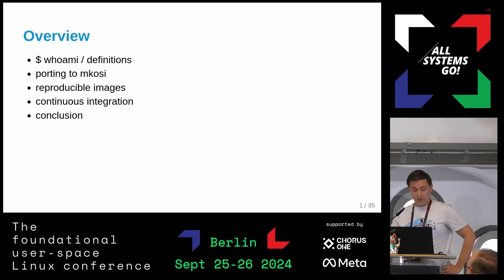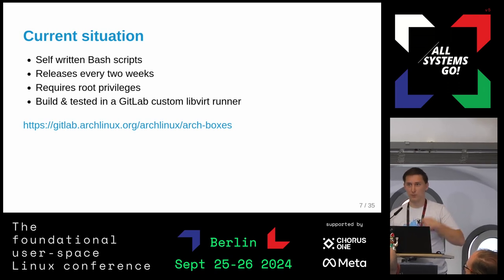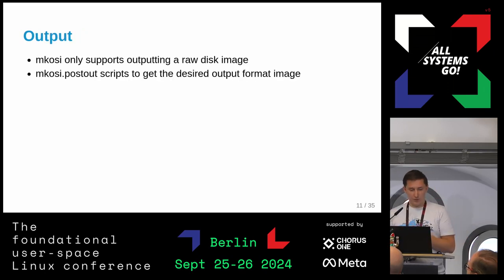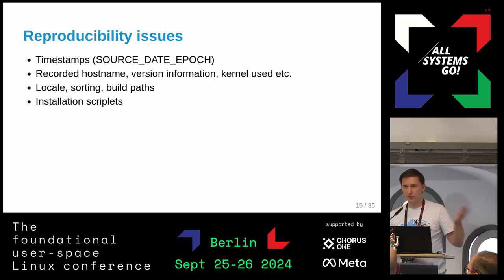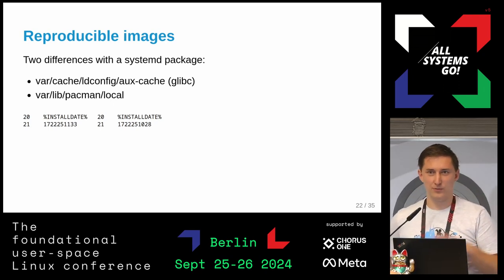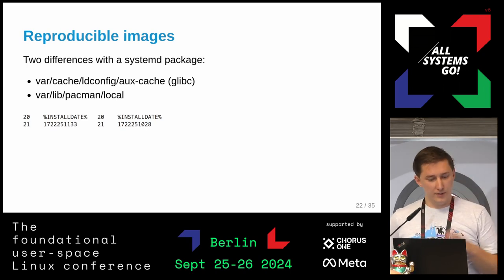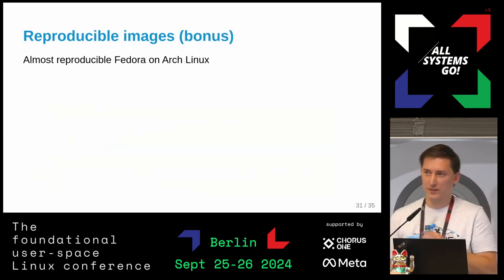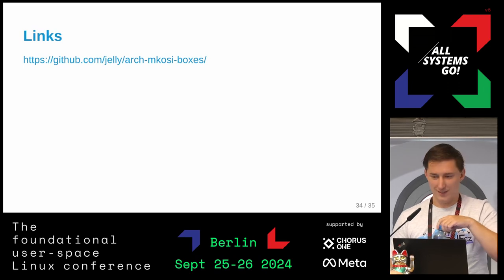Creating Arch Linux images using mkosi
Arch Linux creates 2 cloud images, 2 vagrant images every month using custom bash scripts and requiring root for building. This talk will look at how these images can be created using mkosi, building them in CI, testing the build images and as a bonus; build reproducible?

Jelle van der Waa